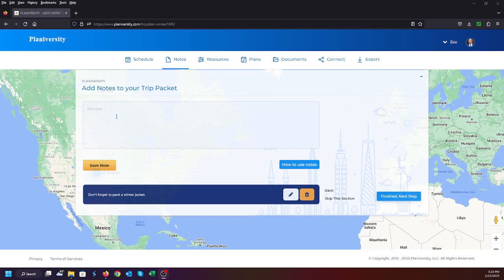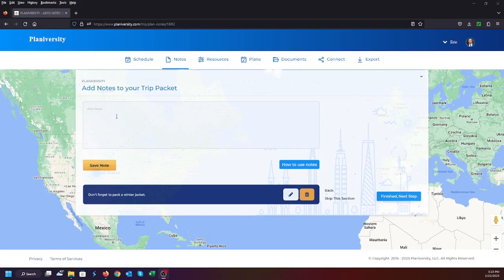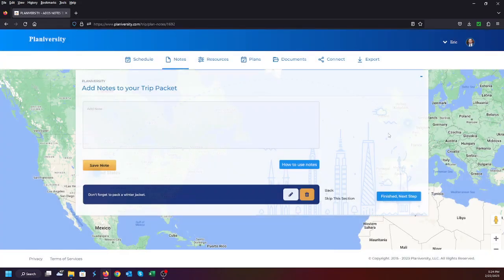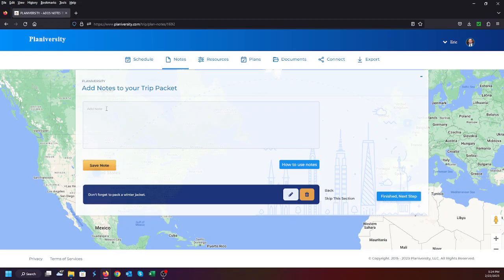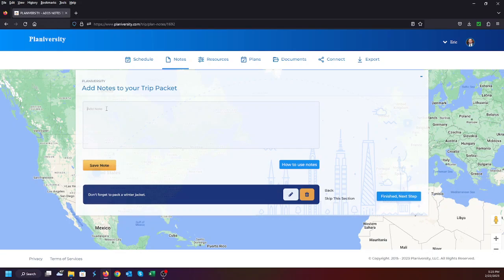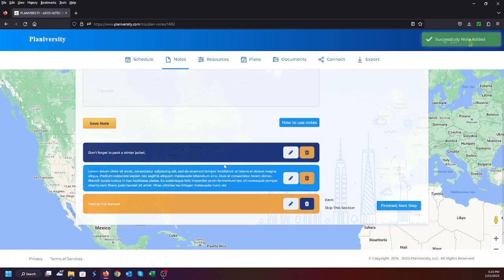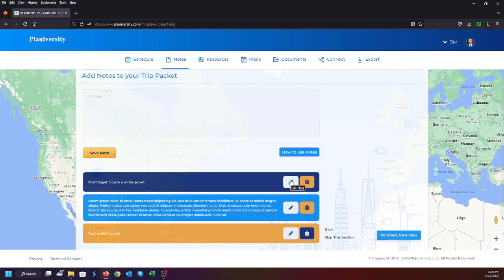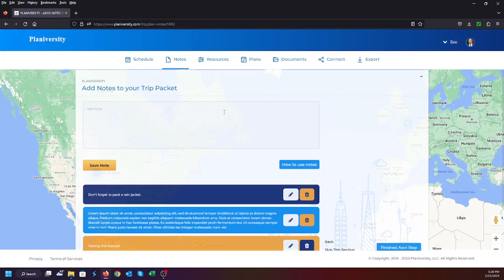How to use the Notes function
Watch this 3 minute tutorial on how to use the Planiversity Notes function.